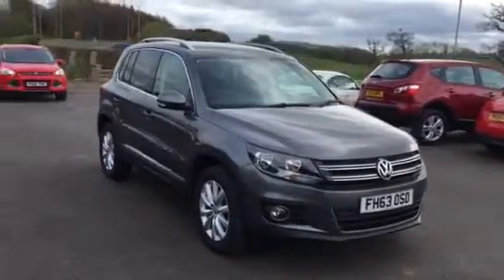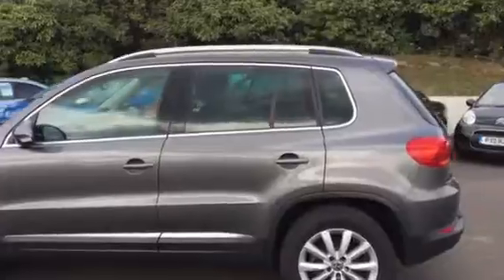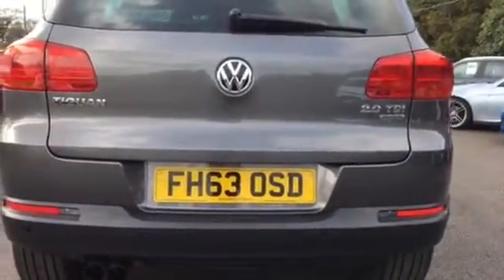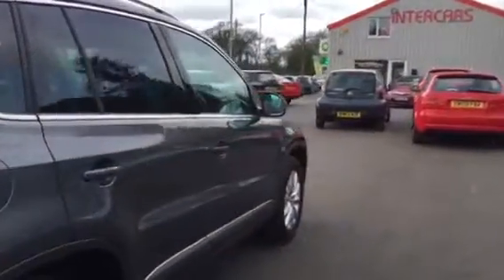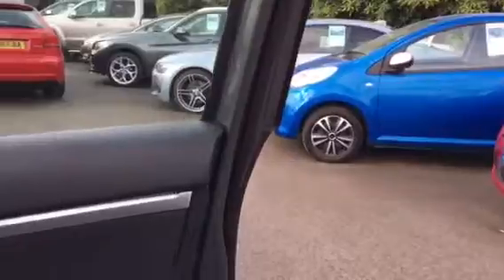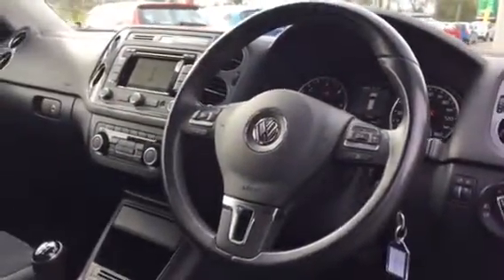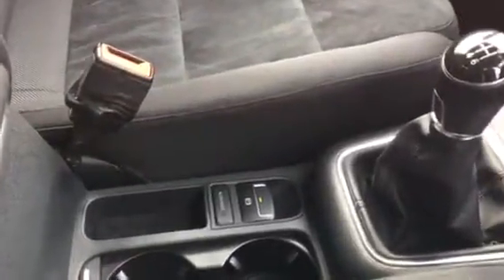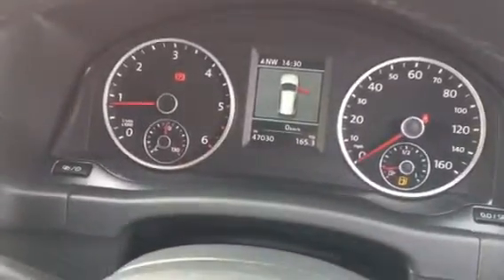VW TIGUAN GREY 2